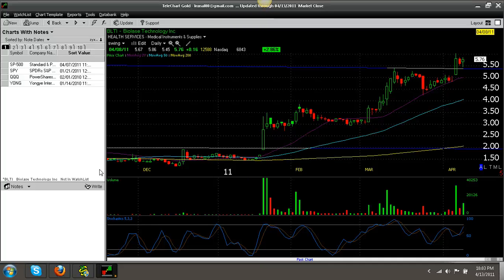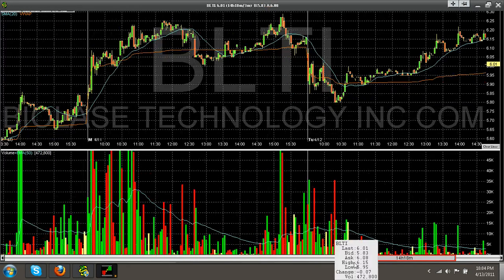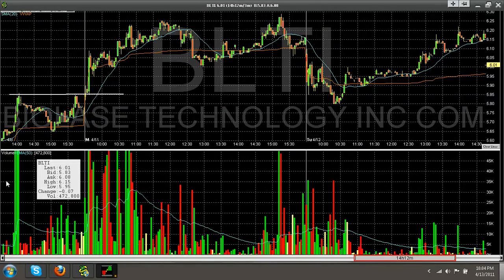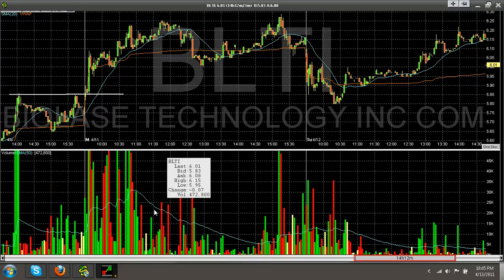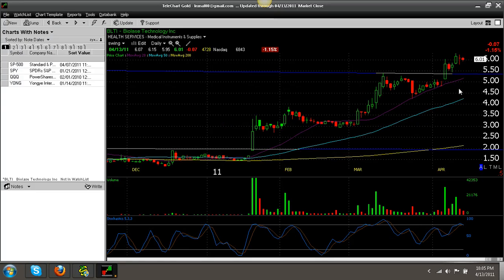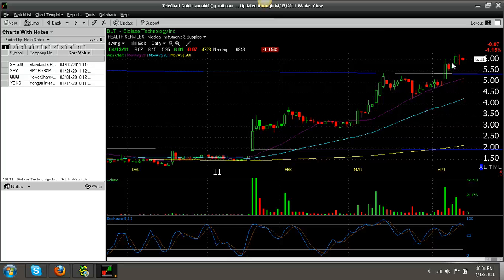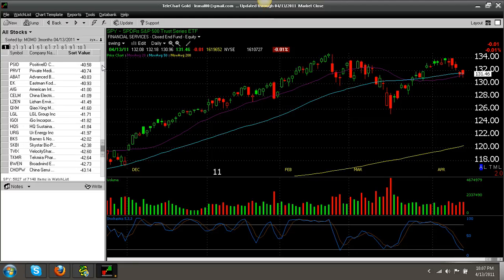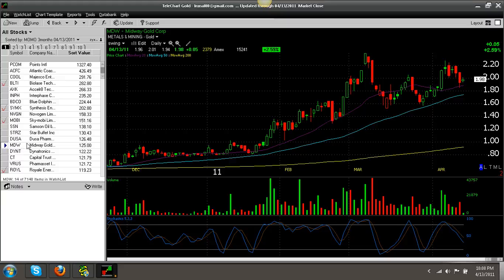Screencast by bullsonwallst from Screenr.com